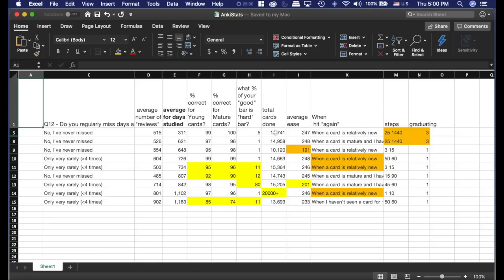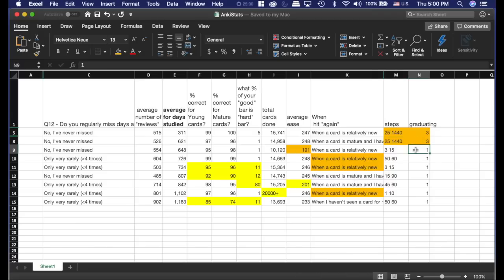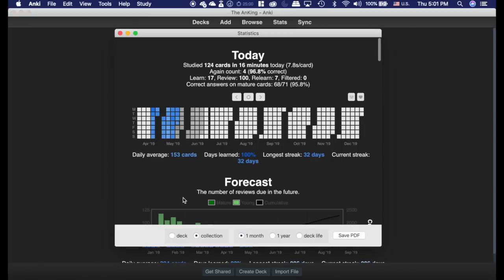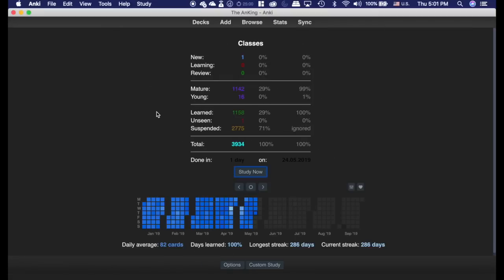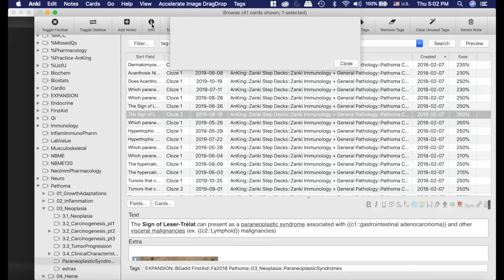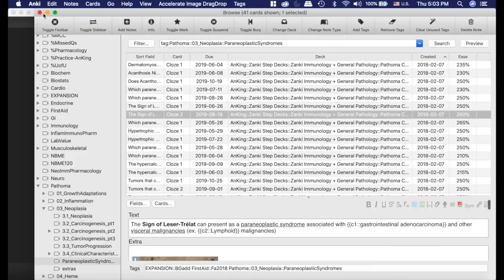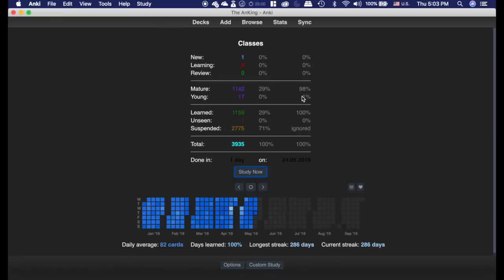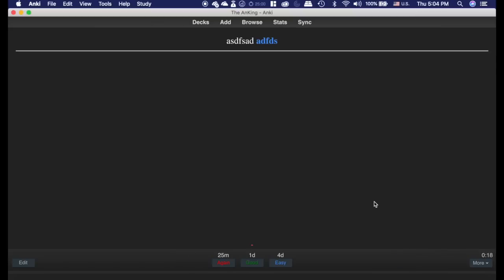Anki: How to Avoid "Ease Hell" (aka doing too many cards)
This video is about how to avoid "Ease Hell" aka doing too many cards! This will explain some of the reasons I have found people end up doing more cards than they actually need to do.

This NEW "Straight Reward" add-on could potentially have with avoiding ease hell (video to come in the future)